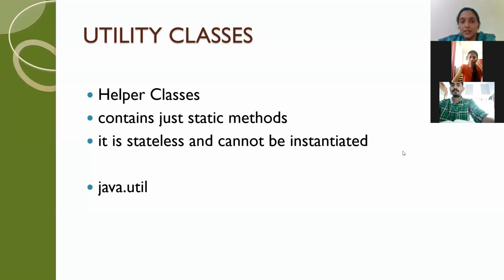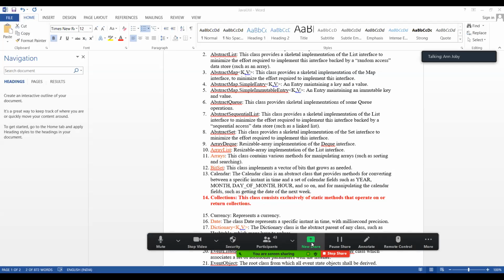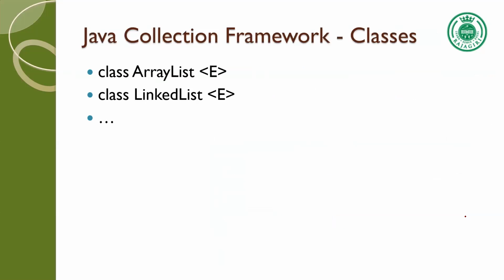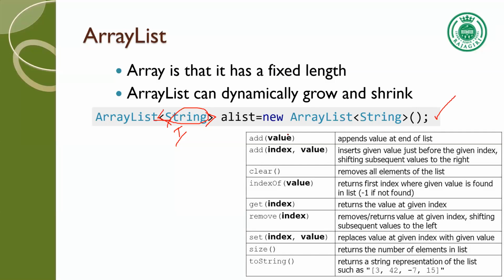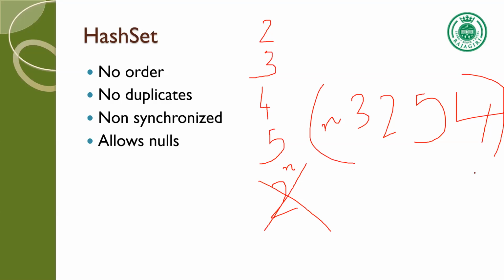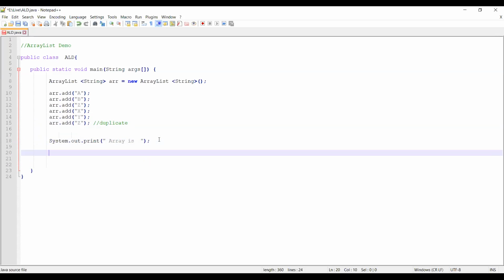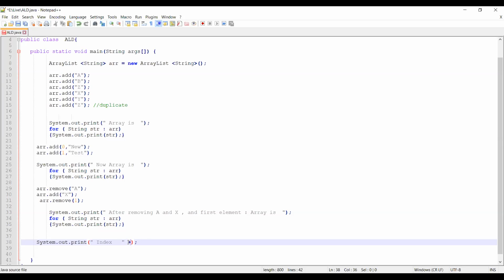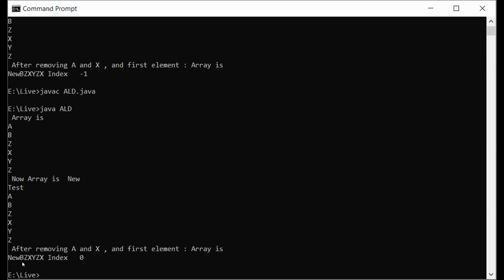Java Utilities Collection Framework ArrayList